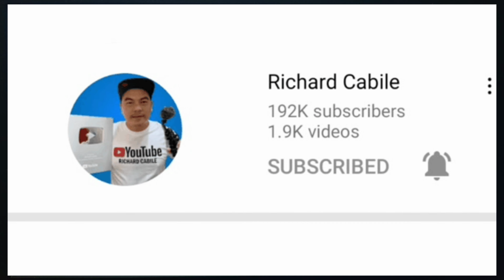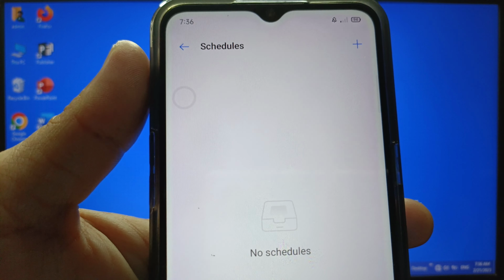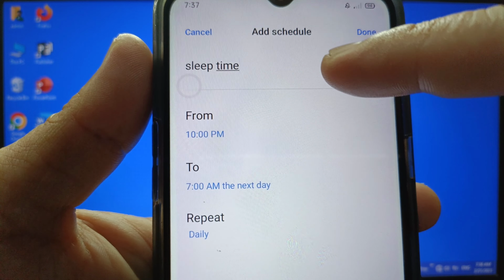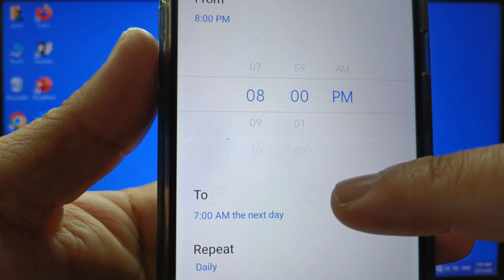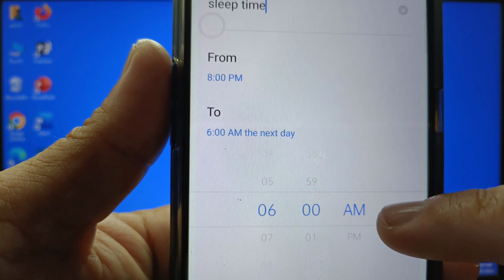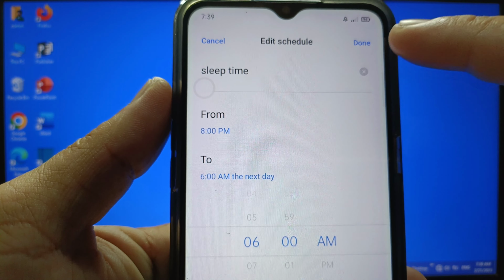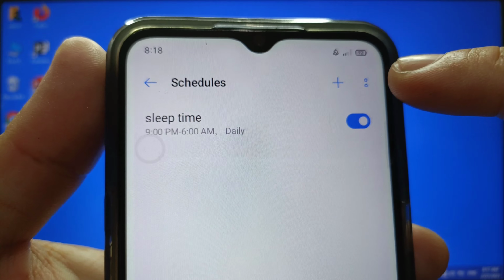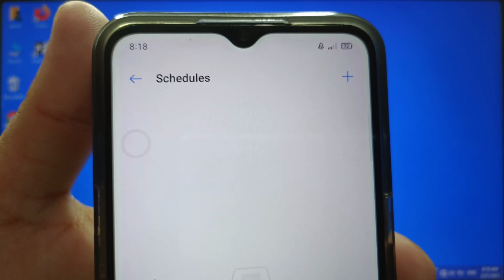How to schedule do not disturb on Realme 5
Do you want to schedule do not disturb on Realme 5 mobile phone.

Thanks...